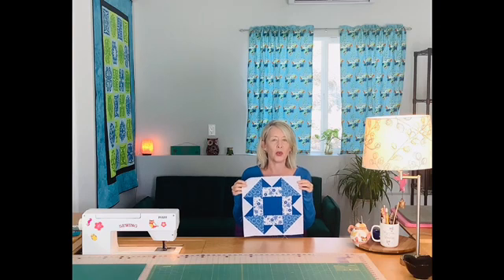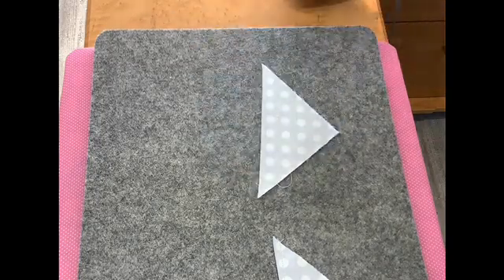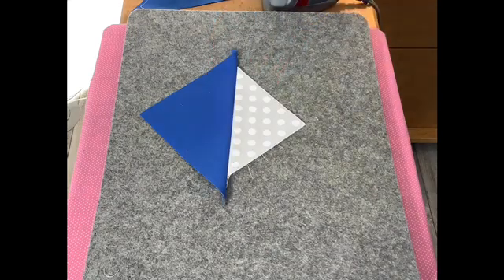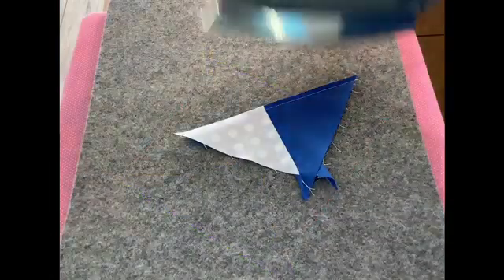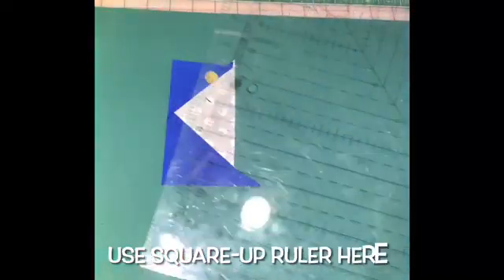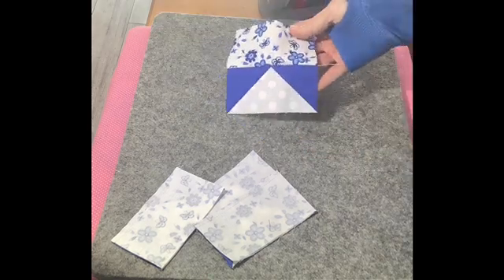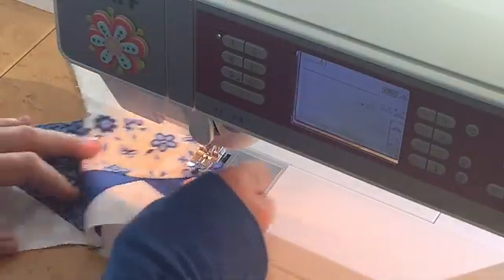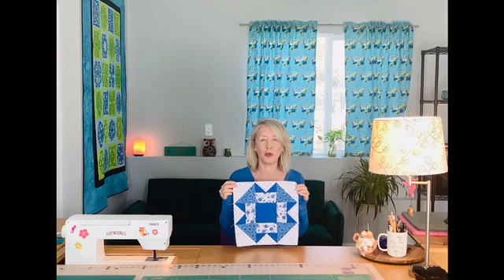Folded Corners Quilt Block Tutorial 12.5 Inches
Hi there!

I’m making a folded corners quilt block. The block measures 12.5” square when pieced together, and will finish at 12” square when sewn into your quilt or other project, when using a 1/4” seam allowance.

This block is an optical illusion block.  To get the full effect, I like to use colors from the same color family in four shades from light to dark.

The block consists of four half-square triangles.  I show a synopsis of the half-square triangle patch here, but for more detailed instructions see my Jacob’s Ladder Quilt Block Tutorial at 07:43

It also consists of four flying geese patches, which measure 2.5” x 4.5”.
I show you in detail my favorite technique to make the patches, but please use your own favorite technique here. My technique uses a quilting ruler and a square-up ruler. It’s a technique taught by Eleanor Burns, among others, and gives consistent, accurate results.

The block also consists of a 4.5” center and four rectangles cut at 2.5” x 4.5”.

I like to use this block in wall hangings, table runners, and sampler quilts, but I’m sure it would be beautiful in any quilted project!